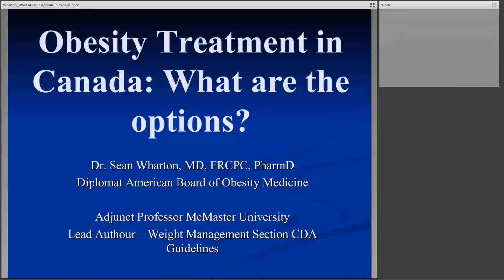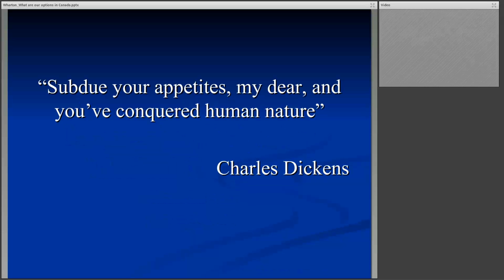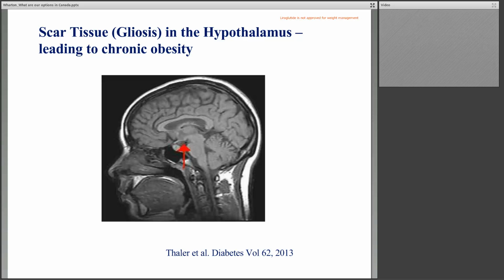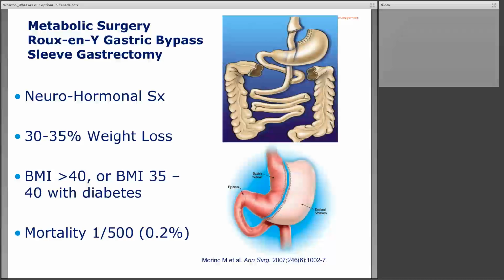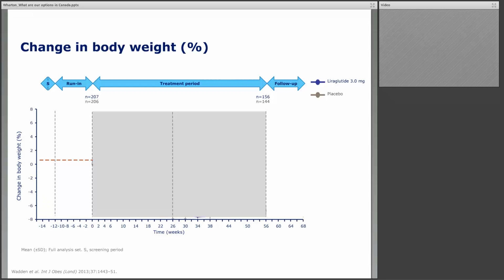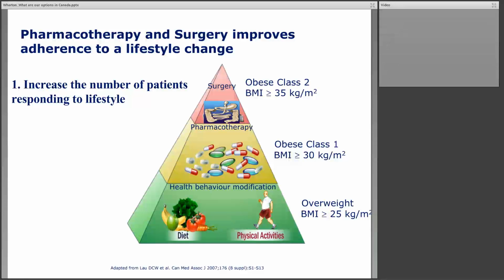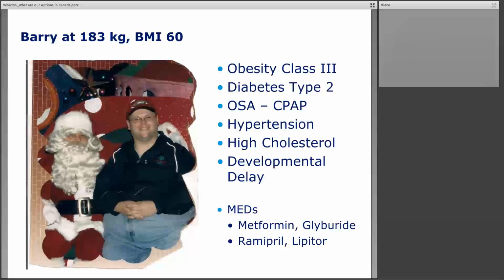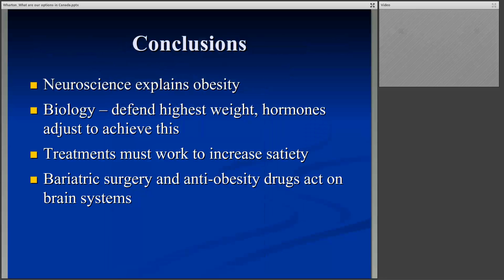Obesity Treatment in Canada 2 0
Dr. Sean Wharton discusses treatments for obesity that are available in Canada.